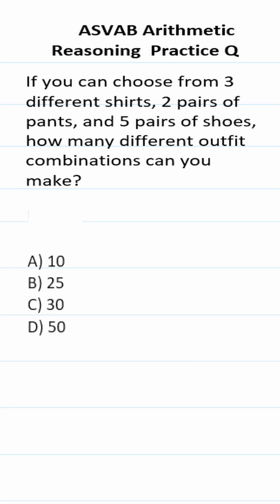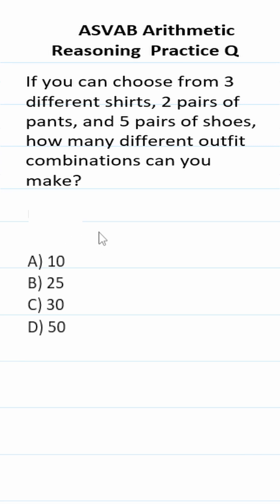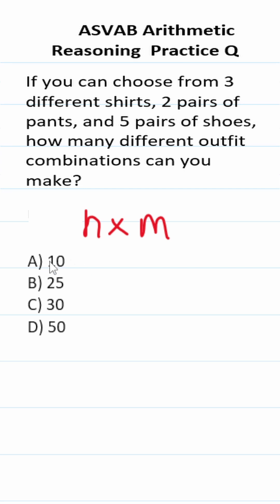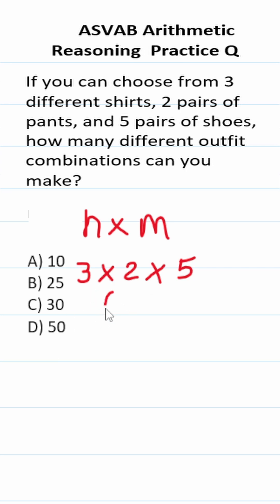ASVAB/PiCAT Arithmetic Reasoning Practice Test Q: Fundamental Counting Principle